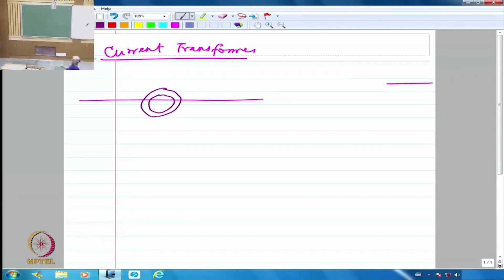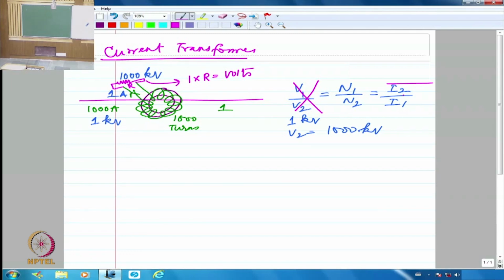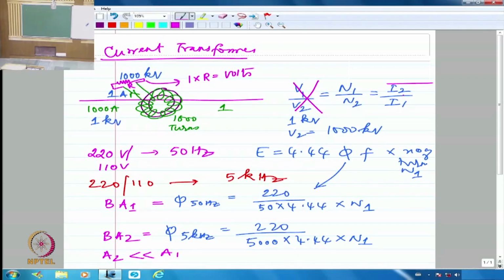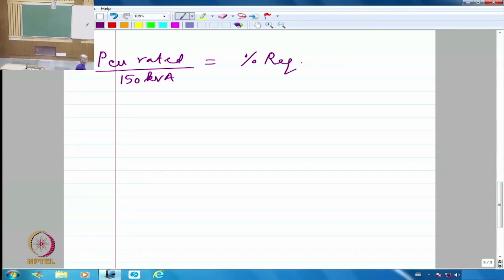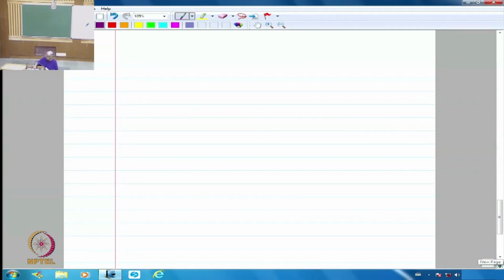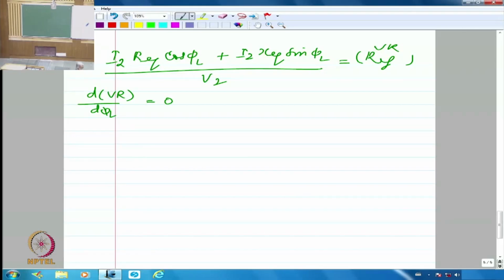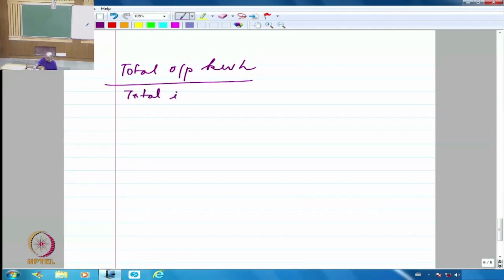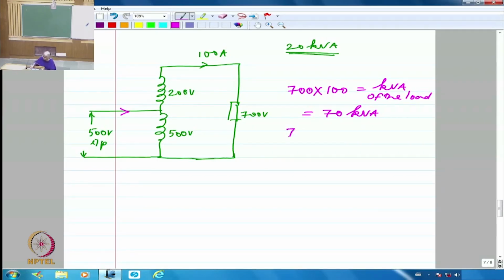Instrument Transformers and All Day Efficiency